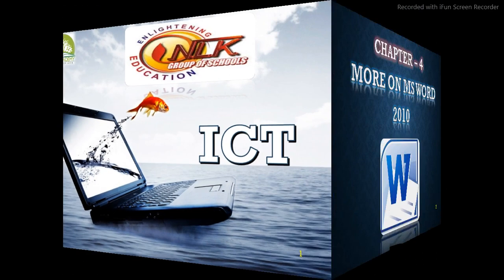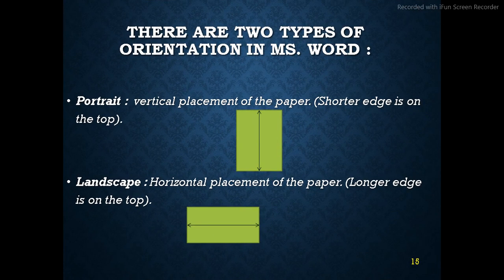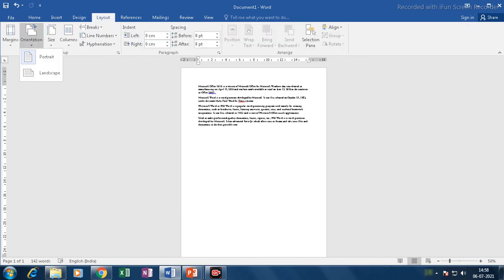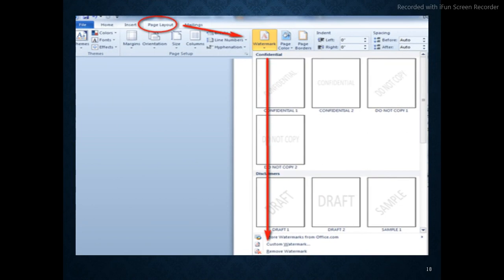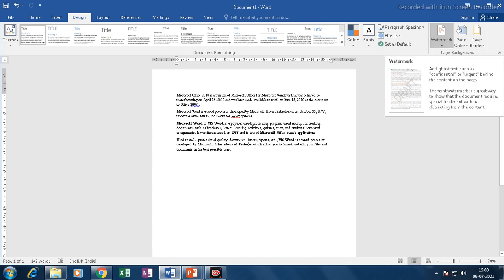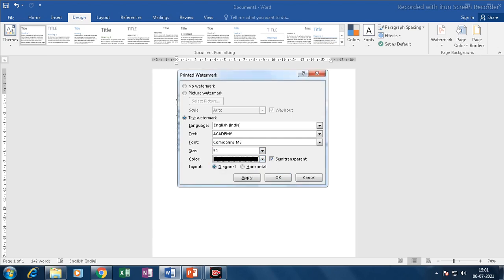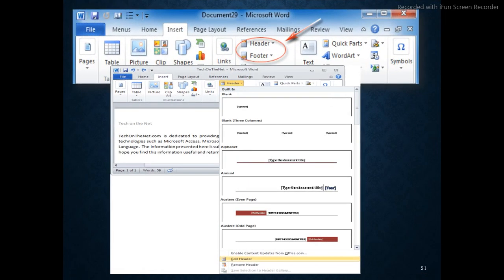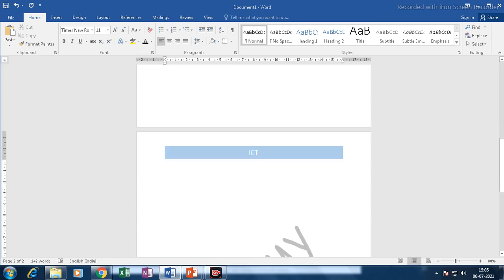Grade 6 ICT: More on MS. Word 2010 (Part B)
Grade 6
Subject : ICT
Chapter : 4
Topic : More on MS. Word 2010 (Part B)
Teacher: Tripti Dubey
Branch : NLK Academy